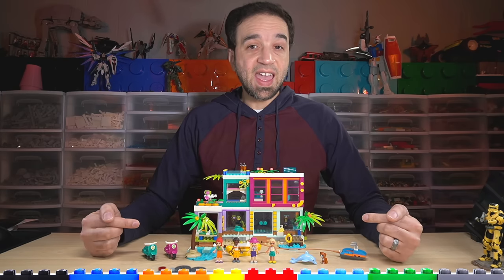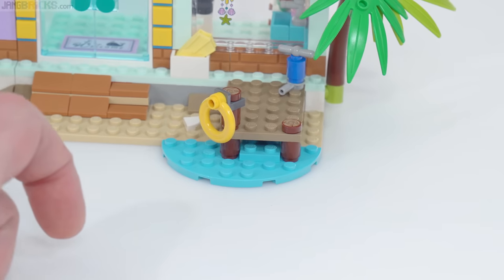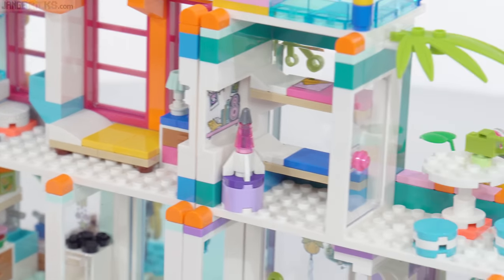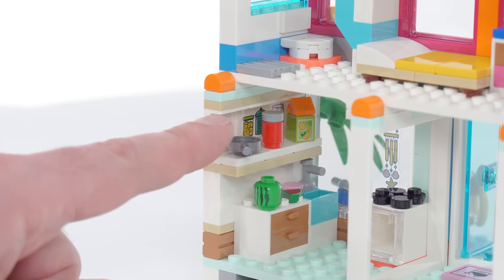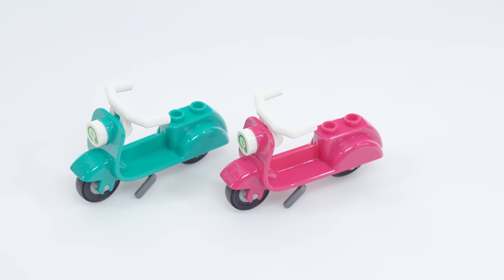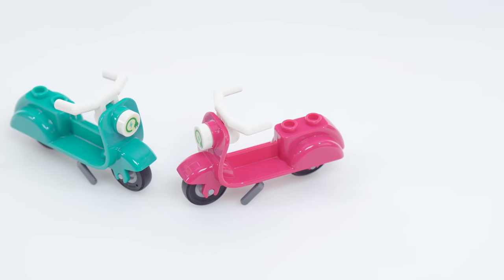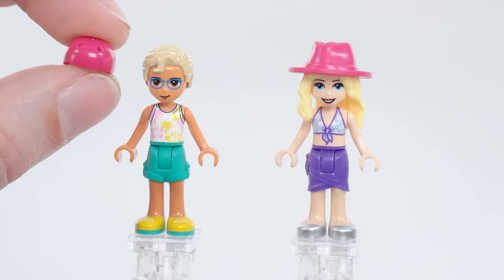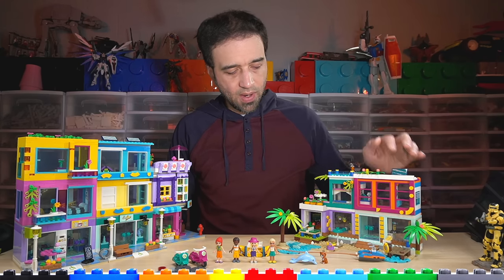LEGO Friends Vacation Beach House 41709 review! Cheery & accessible design, semi-modular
Independent, NotSponsored, unscripted fan review of the LEGO Friends Vacation Beach House, 686 pcs., £59.99 / $79.99 / 69.99€

🌐 Web: JANGBRiCKS.com